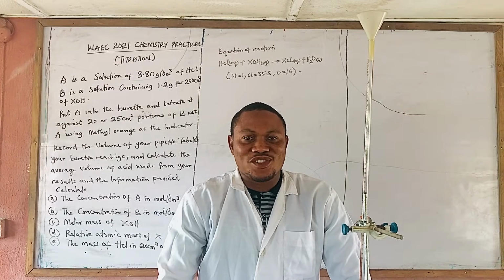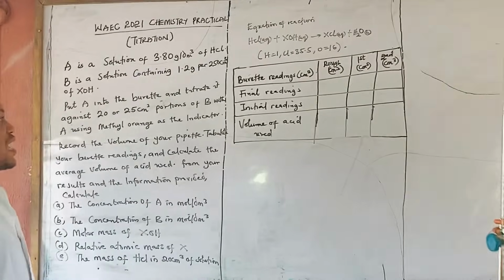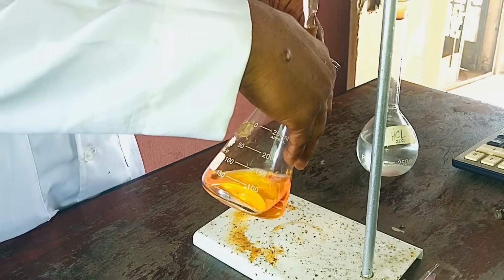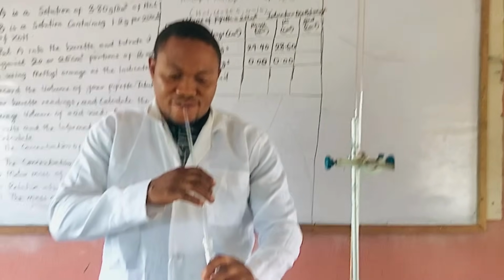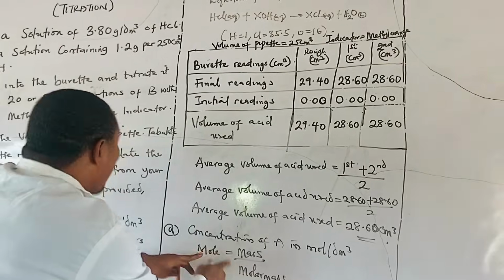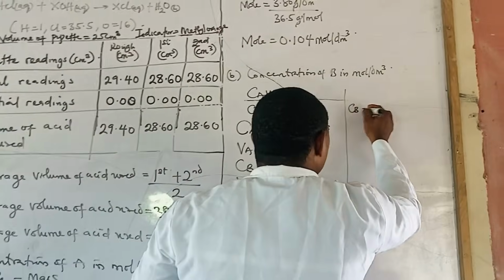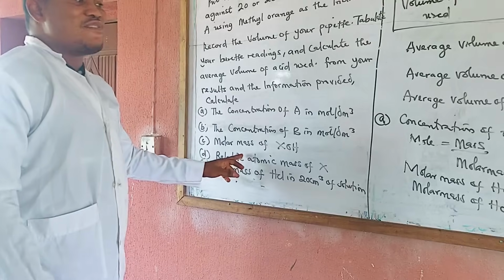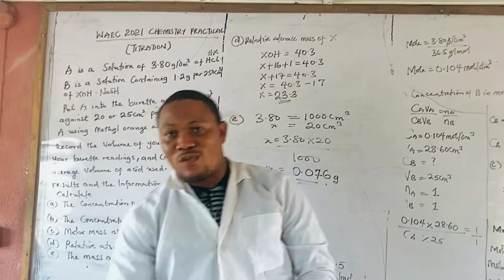2021 WAEC CHEMISTRY PRACTICAL ( TITRATION) A MUST WATCH!!!